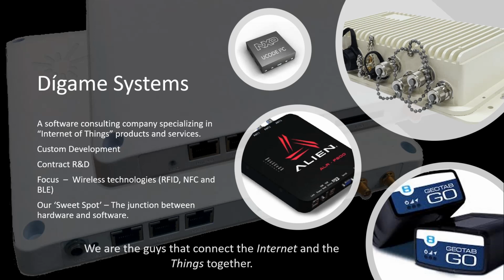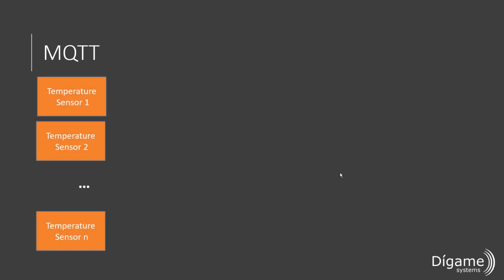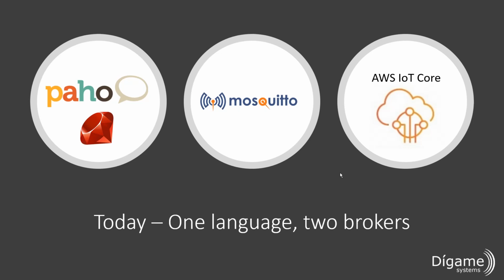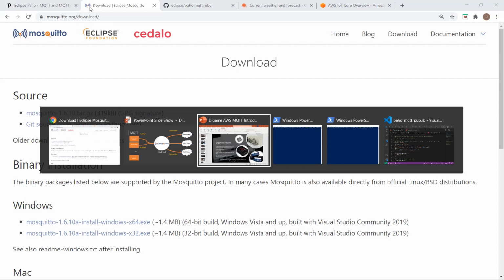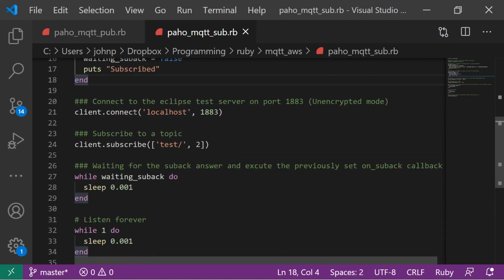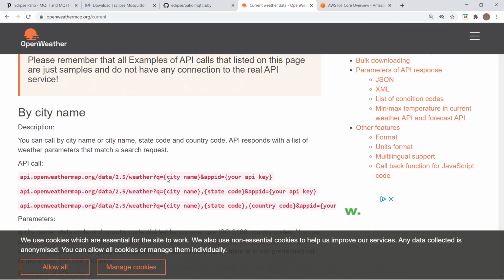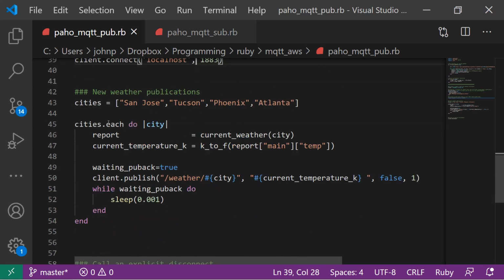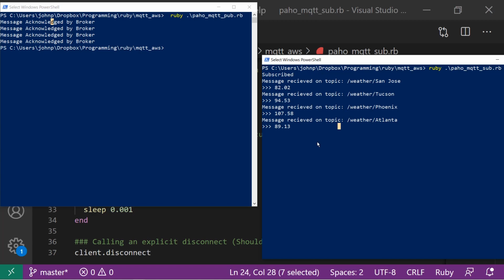Introduction to MQTT Part 1. (The Eclipse Paho Project's Ruby API and Mosquitto)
In this video, John gives an introduction to MQTT and builds a little distributed weather monitoring application using an Eclipse Mosquitto MQTT broker and the Paho Project's Ruby API.

Code used in the video may be found on the Digame Systems GitHub repository: